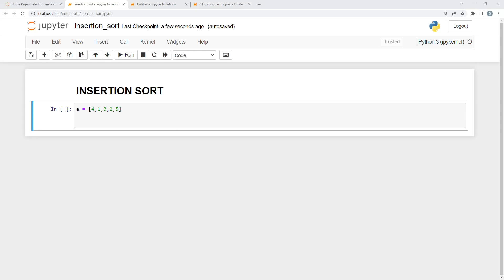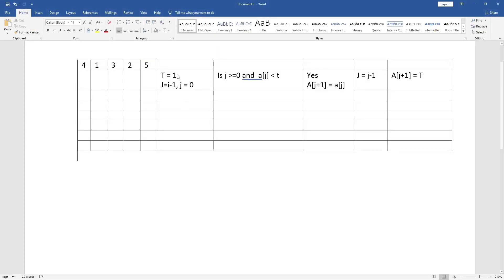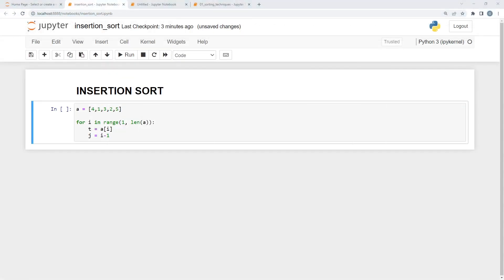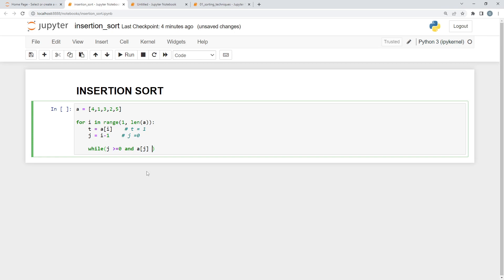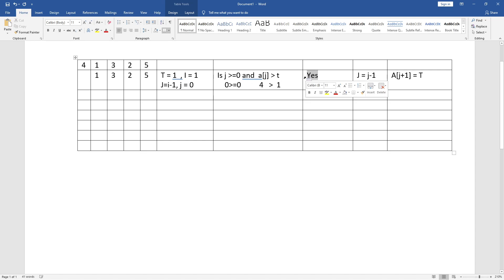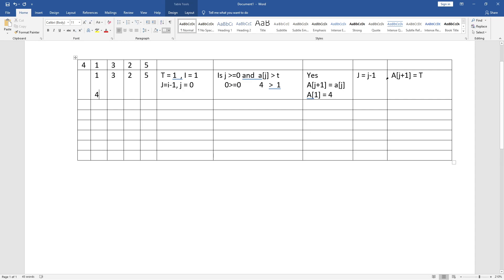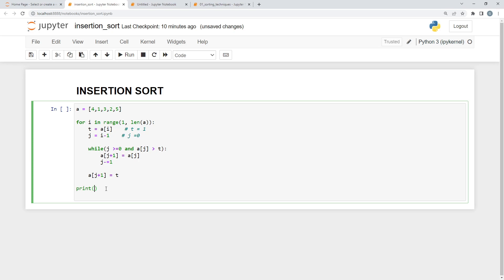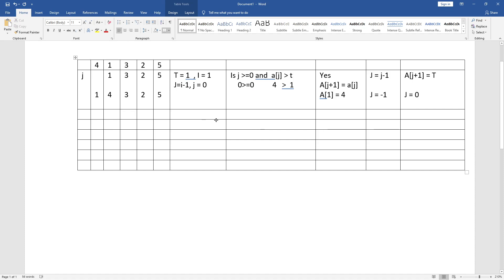Insertion sort algorithm in python and java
i have tried to solve insertion sort algorithm in both python and java.